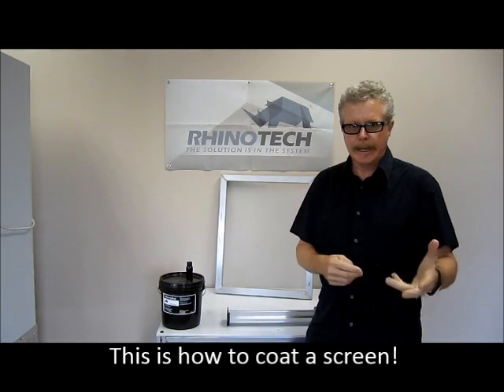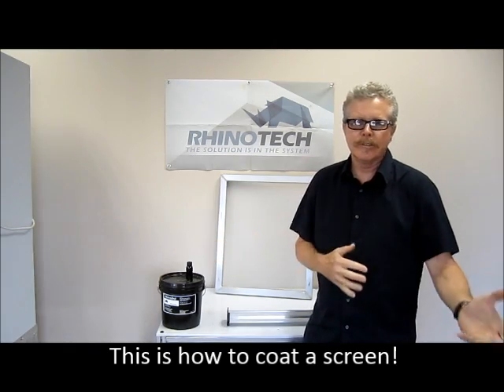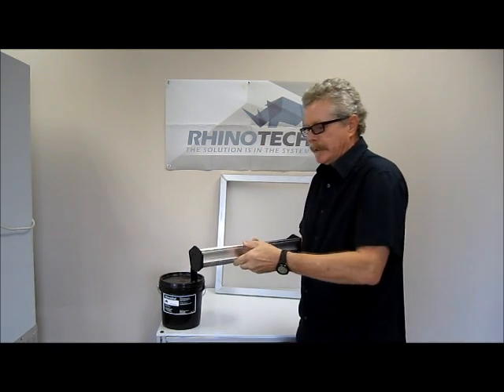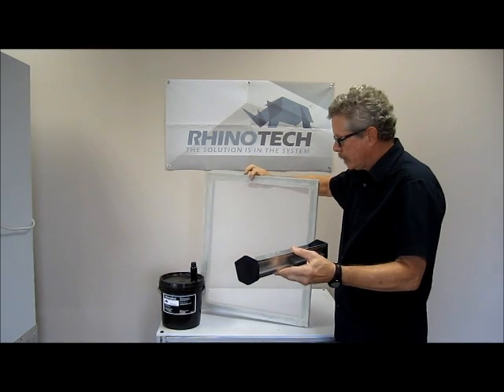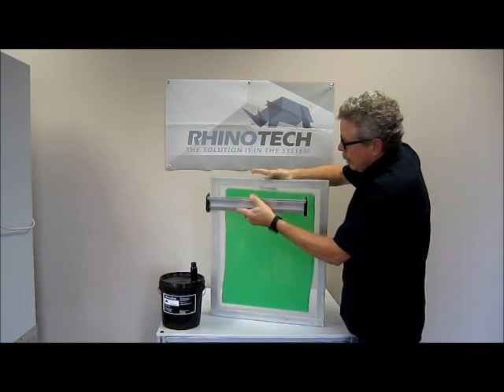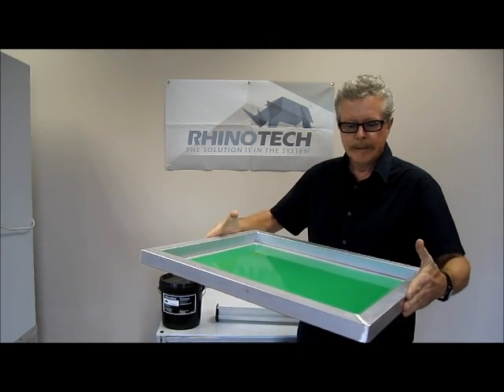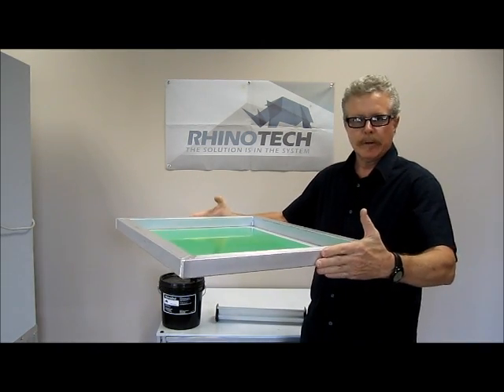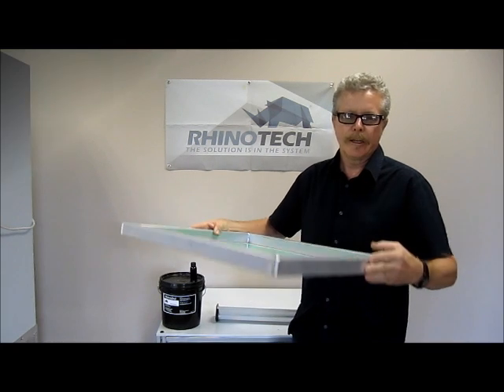Screen Coating 101 by RhinoTech!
You asked; we answered! Here is the simplest, cleanest way to COAT A SCREEN FRAME. Using RhinoSol 500, a dual cure emulsion (and we also carry RhinoSol 600 for use with water-based inks), just shake, pour and watch for a color shift in product that signals that it is thoroughly mixed. Pour into Scoop Coater that can be custom-made for you (by us). Rock and coat screen twice on back and once on front. Let dry. And, there you have it.

And let us know if we can help you. More videos to follow.